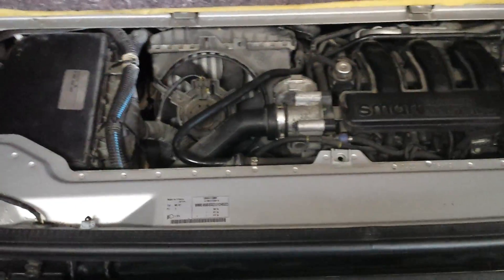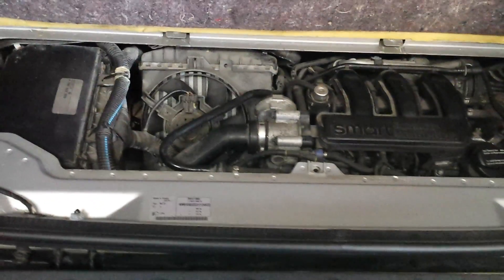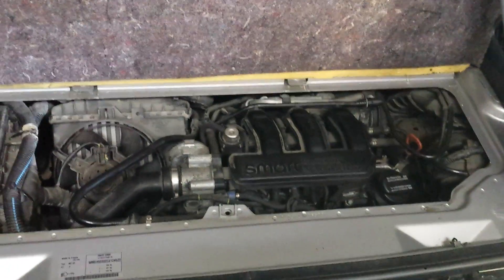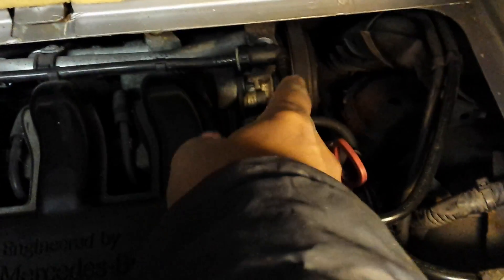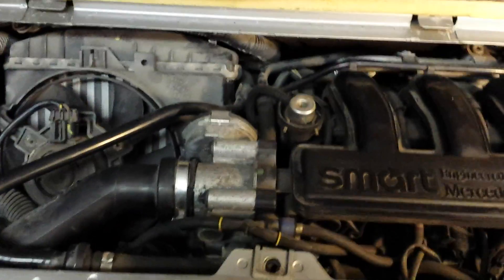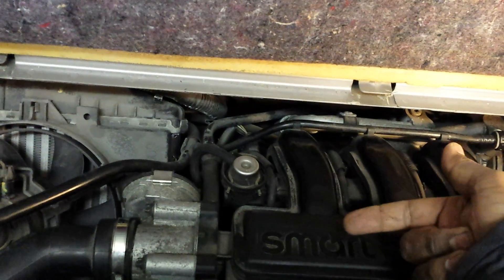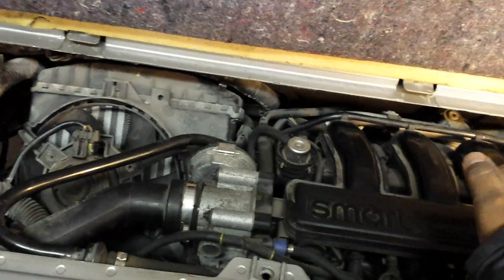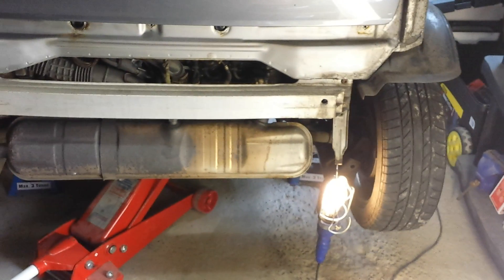Smart Fortwo 450 Starter motor replacement and lowering the Engine Part 1